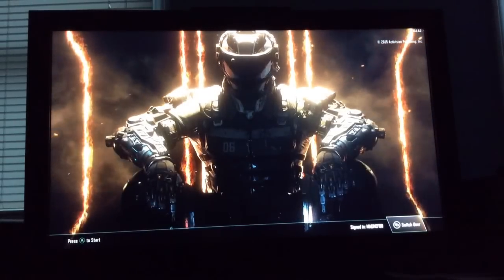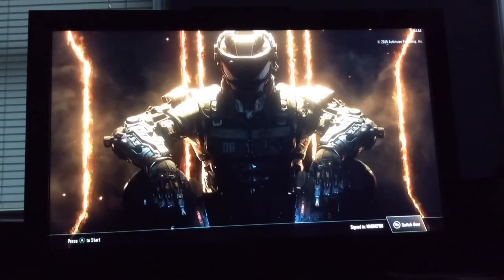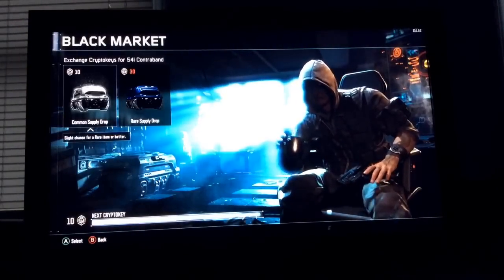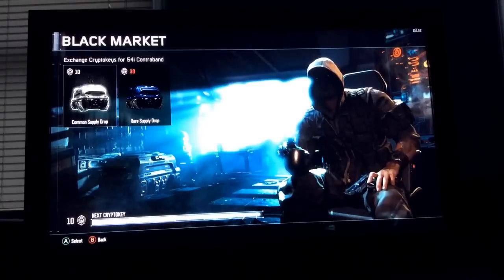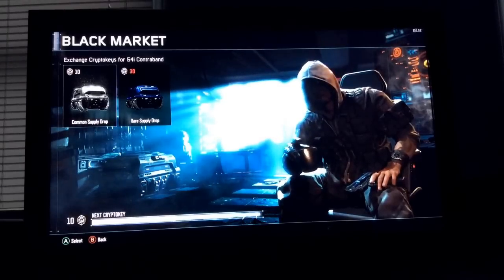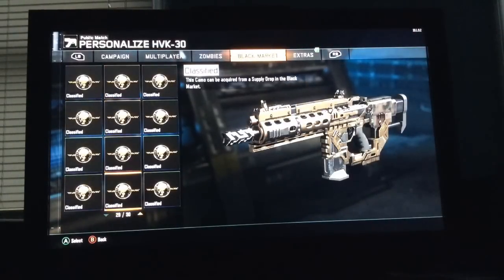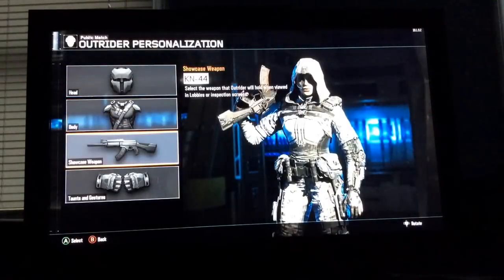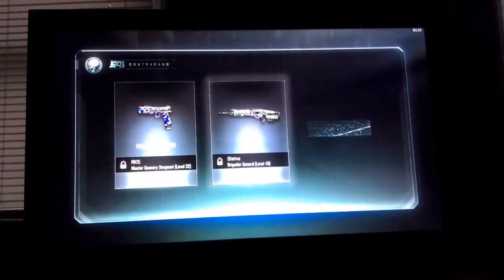BO3 SUPPLY DROP OPENING!!! HOW TO GET KRYPTOKEYS!!!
SUPPLY DROP!